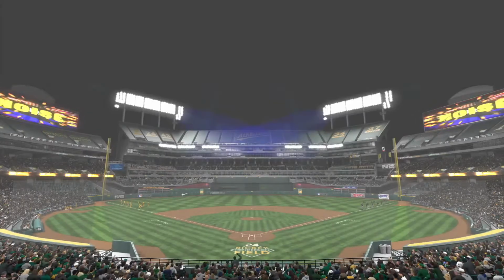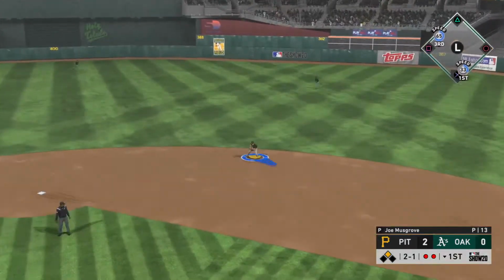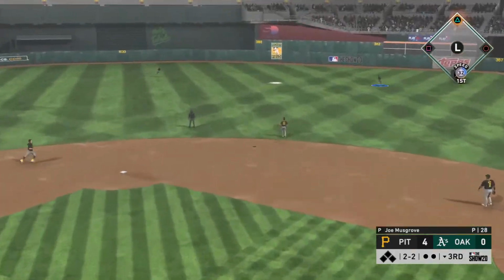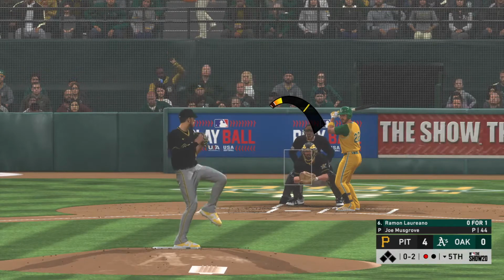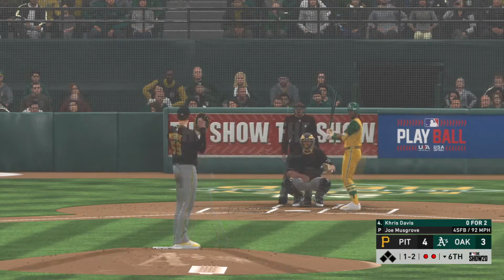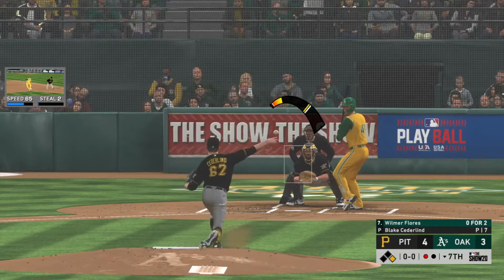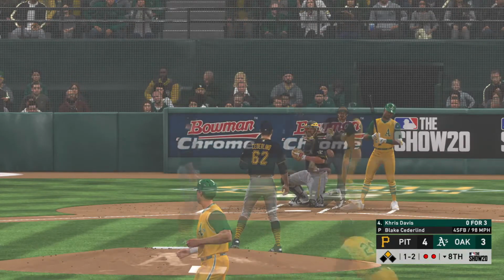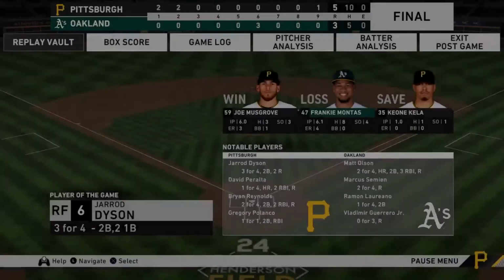KSL Mammo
KSL : Korea The Show